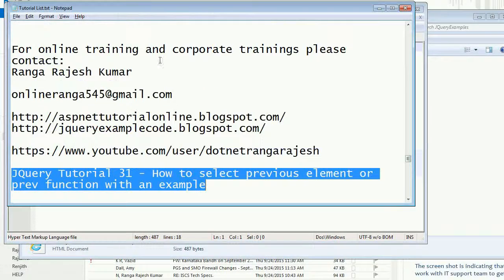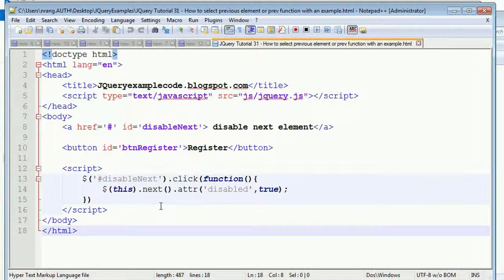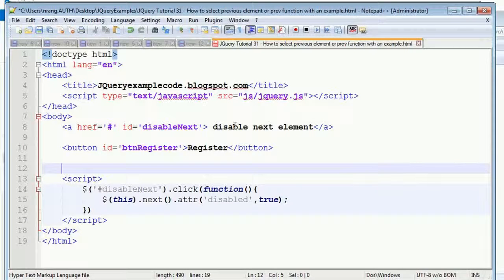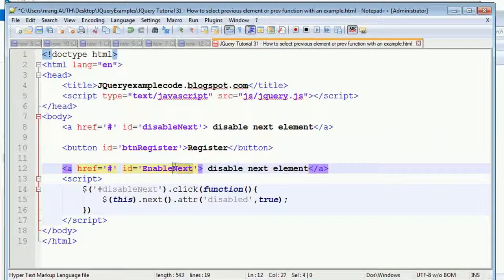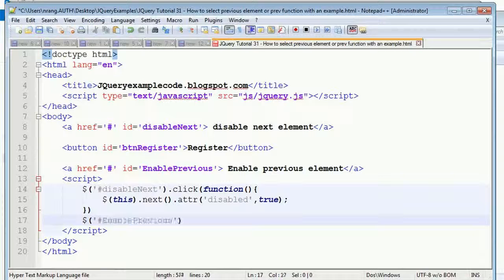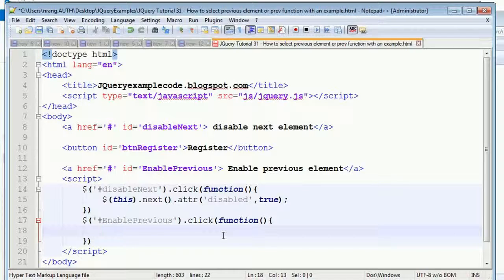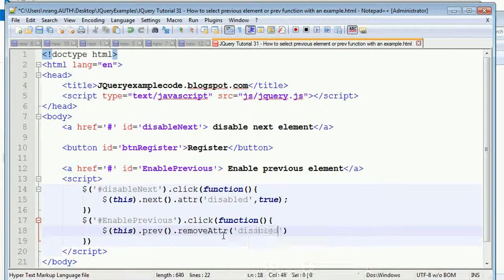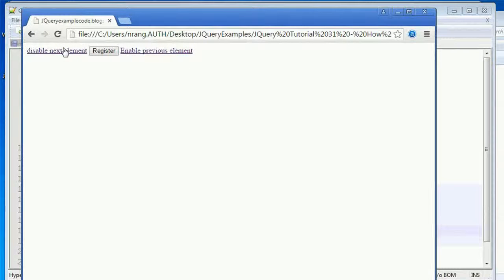JQuery Tutorial 31 - How to select previous element or prev function with an example